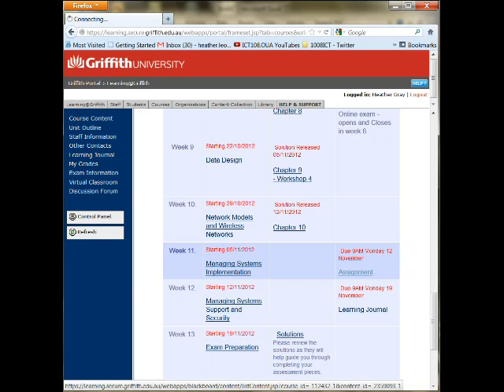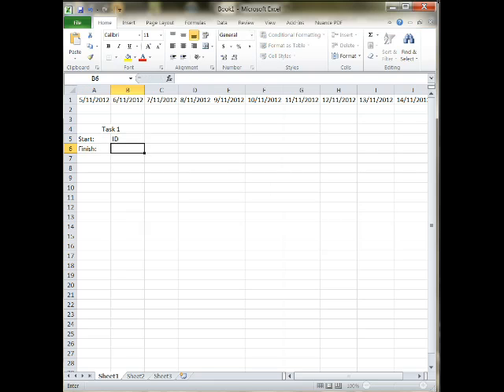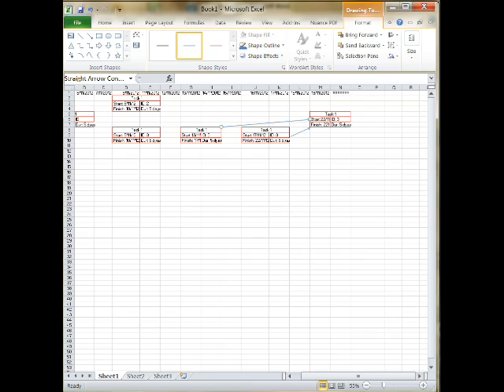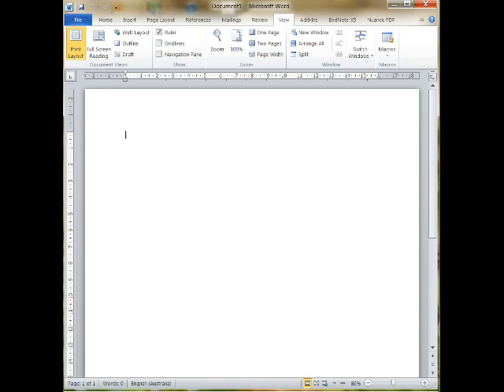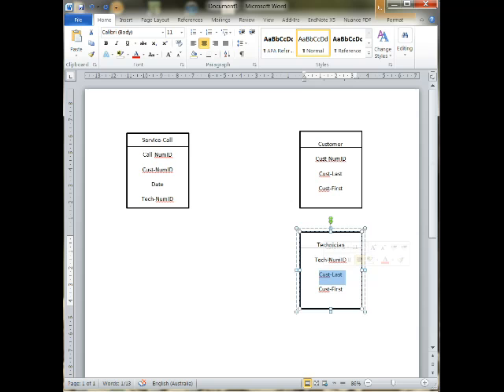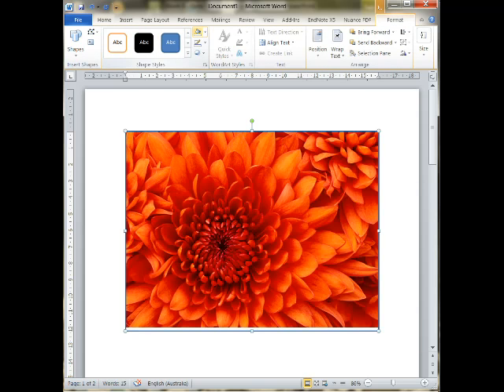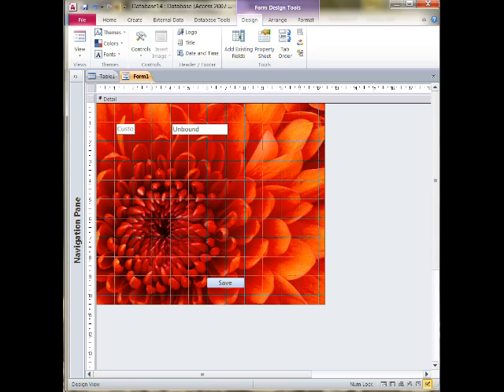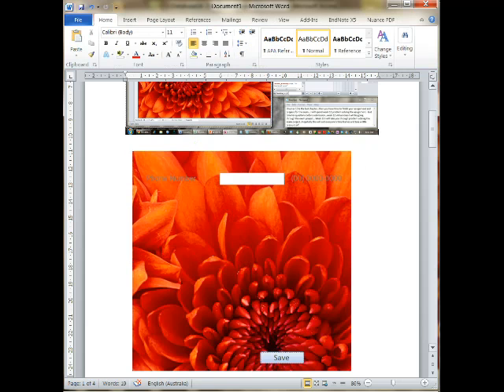Week 11 Virtual Class